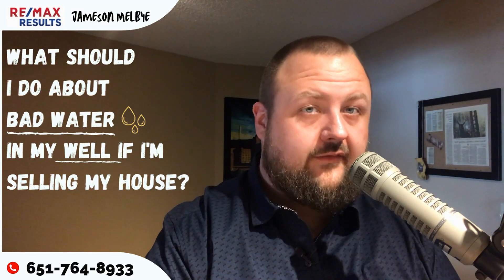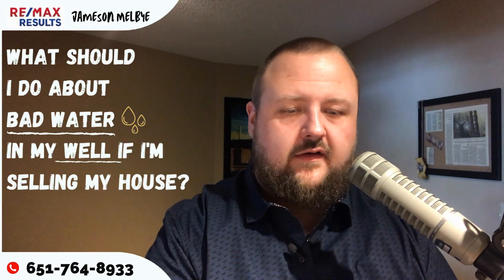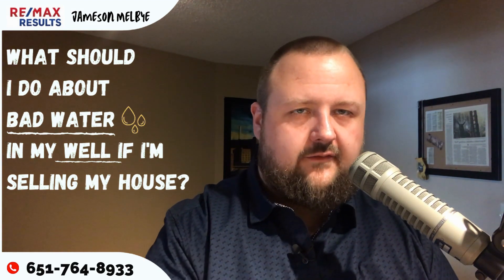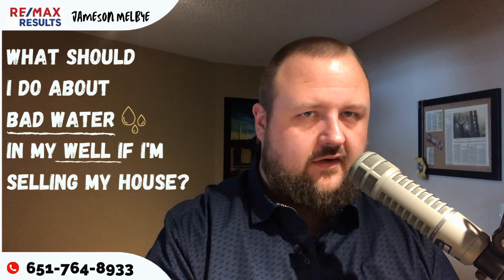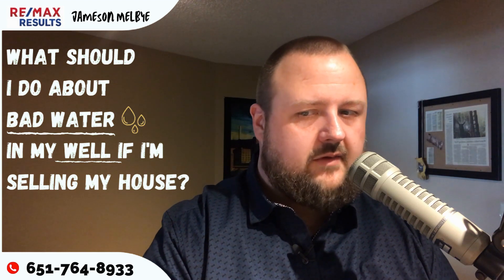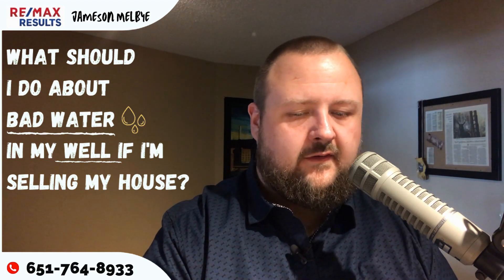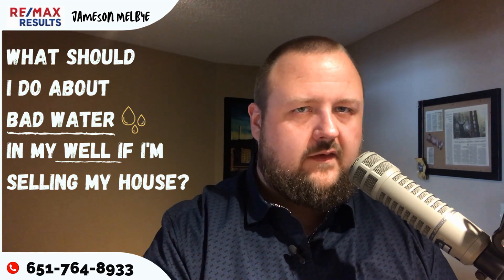What do I do about bad water in my well if I'm selling my house? Red Wing MN Realtor explains.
Get Real with Real Estate's Question of the Day! 02/23/21

What do I do about bad water in my well if I'm selling my house?

Get Real With Real Estate hosted my Jameson Melbye on KWNG 106 with KWNG radio personality Action Jack Colwell.  This daily radio show covers all topics Real Estate. Red Wing MN real estate, Minneapolis MN real estate and St Paul MN Real Estate. Jameson answers questions about buying and selling homes in Red Wing, MN and surround communities. If you need a good Red Wing MN Realtor, Jameson Melbye is a great choice!